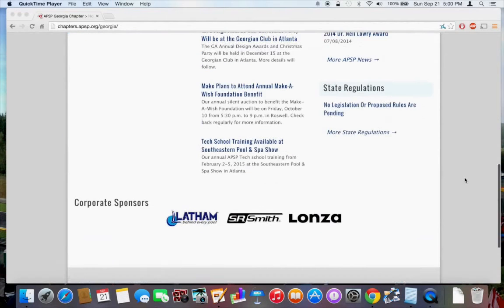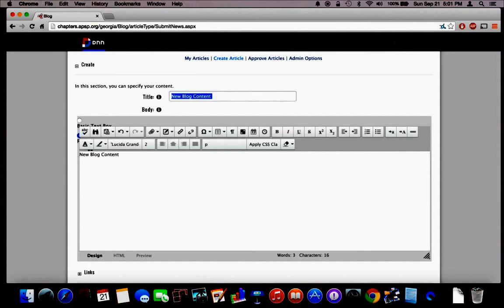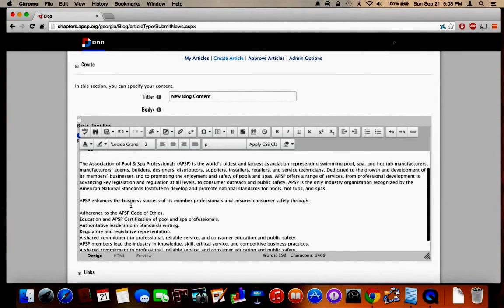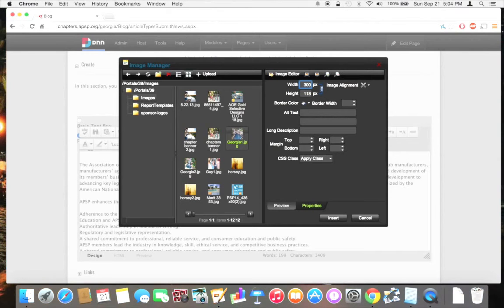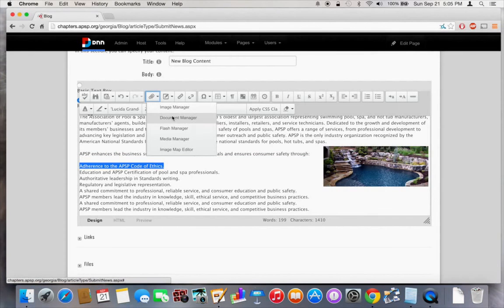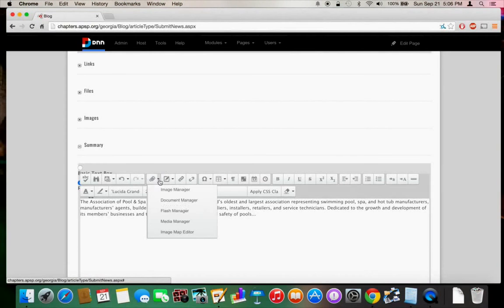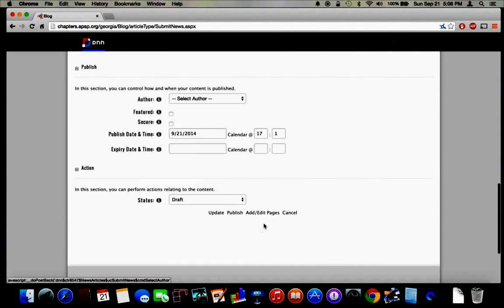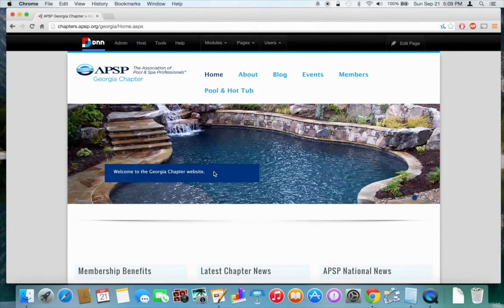APSP Chapter Website Training Basic Editing